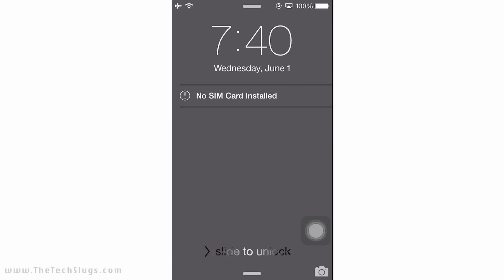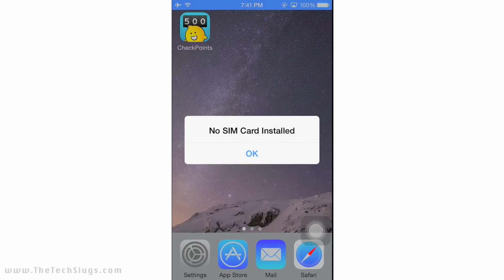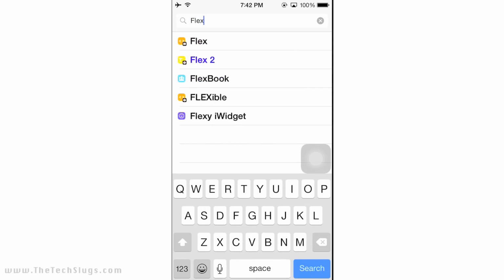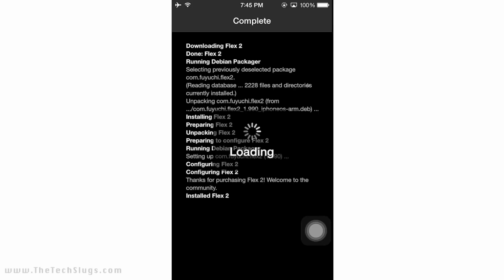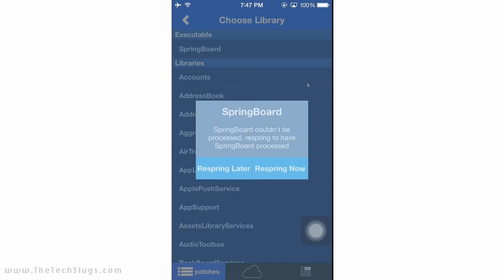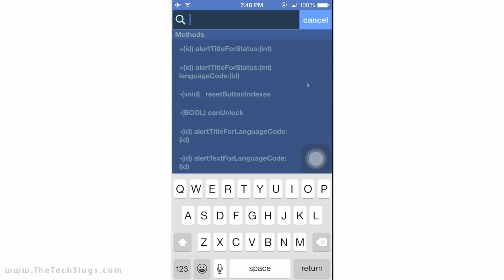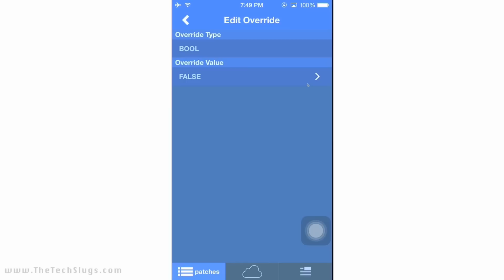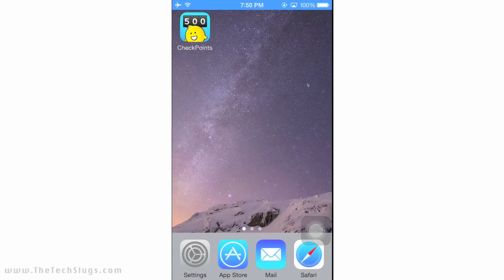Remove "No SIM" Message on iPhones & iOS Devices without Buying a SIM Card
This is how to remove the NO SIM message on your iOS device. I found this message very annoying and i will do everything I can to increase efficiency with our money-making devices. This provides an instant solution without having to buy a SIM card for each phone.